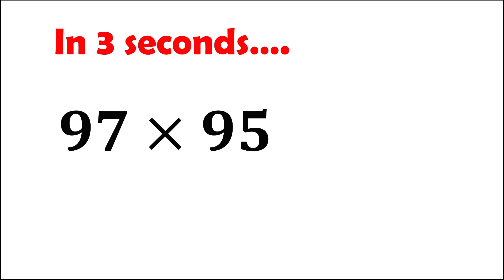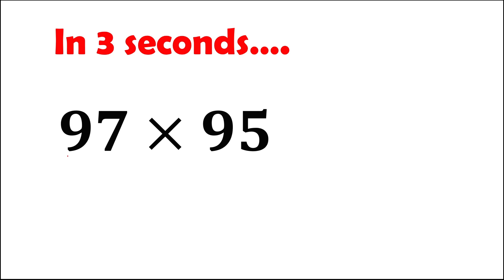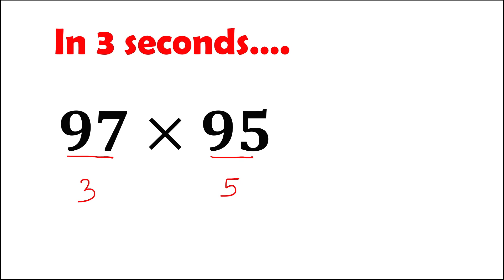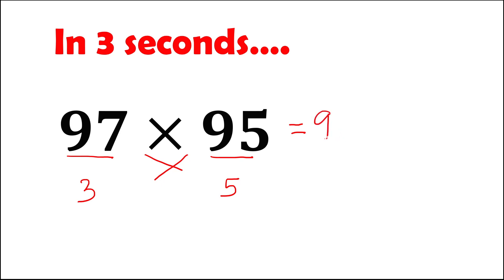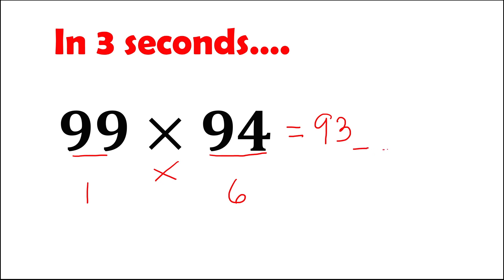MULTIPLICATION || MENTAL MATH || HUMAN CALCULATOR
This channel was created to help and assist students who have problems in MATH. Video tutorials are here to help you guys. Let's Enjoy Solving Math Problems Together.